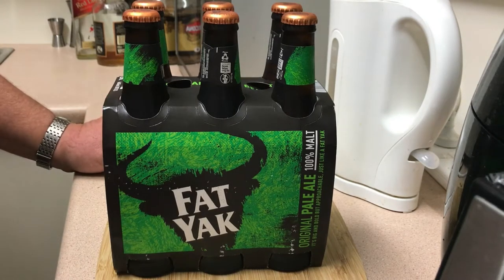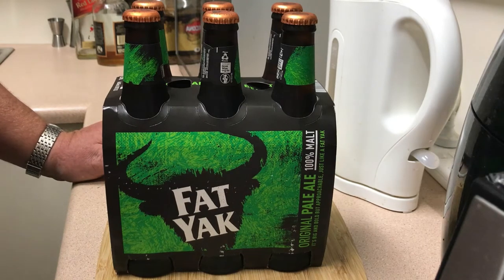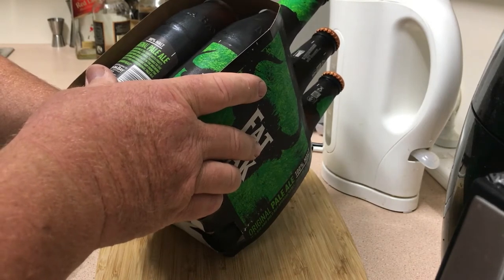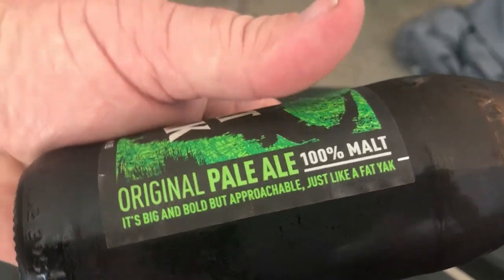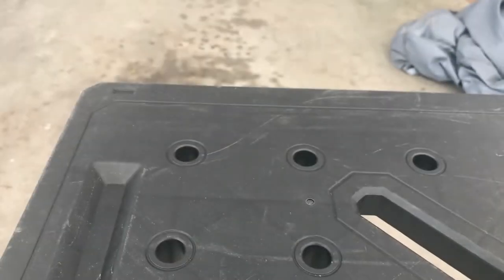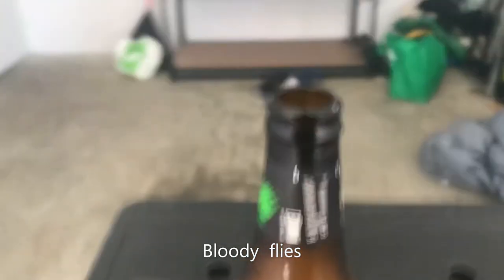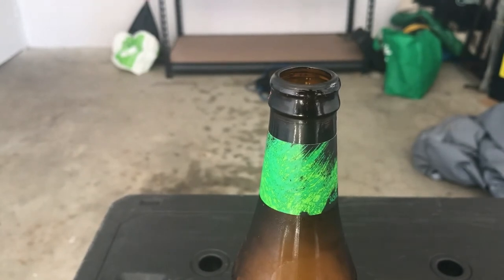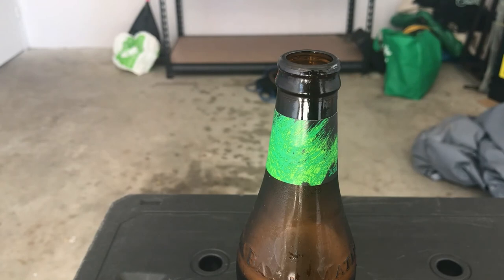Fat Yak Original Pale Ale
A craft beer I picked up on special this week. Not bad.